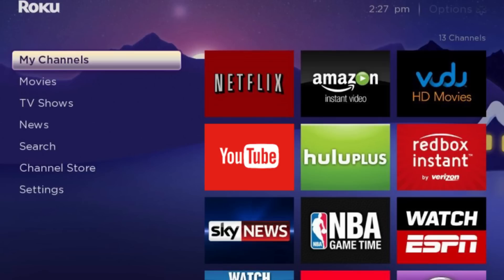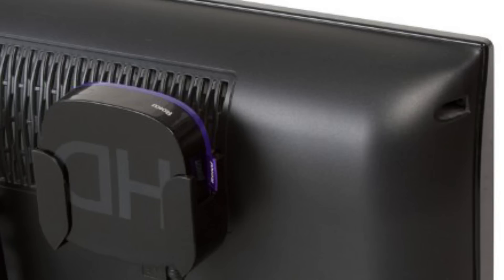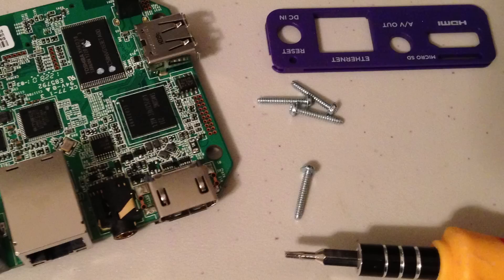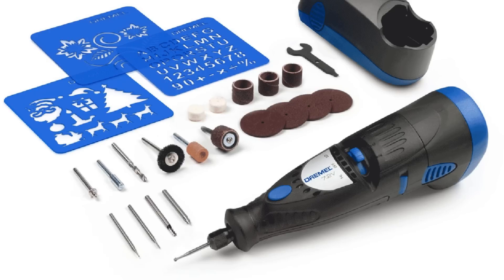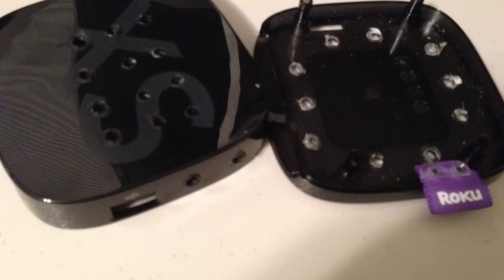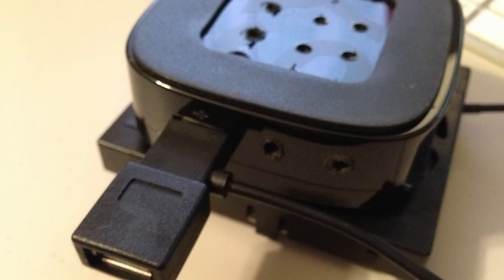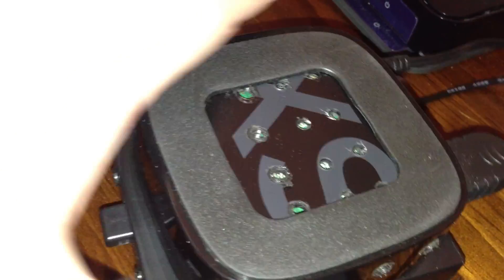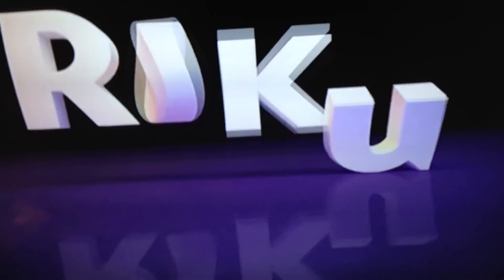Fix crashing Roku 2 (overheat mod)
If I leave my Roku 2 streaming for more than an hour, apps such as Netflix and YouTube begin buffering every 2 minutes, freezing, or downright crashing.  I noticed that the Roku 2 XS doesn't have any way of dissipating heat and that the box was significantly warmer to the touch after an hour of use.  By simply drilling holes into the top, bottom, and sides of the case, I was able to get rid of the buffering and freezing issues (Current firmware, August 2014).  In order to avoid any future problems, I used a spare 80mm USB-powered silent fan to place under the Roku, powered by the USB port on the Roku.  To my surprise, that little fan pushes a lot of air through the case, keeping everything very cool.